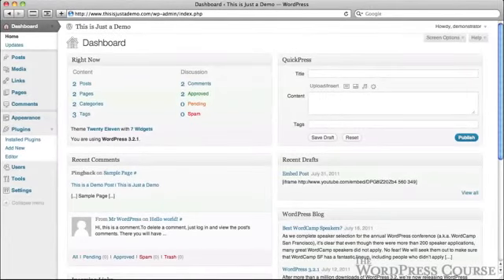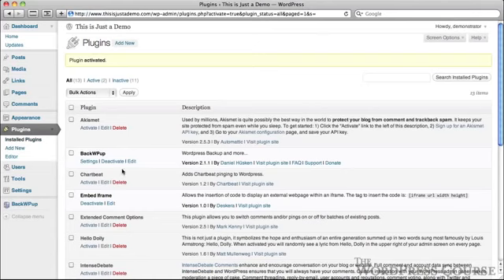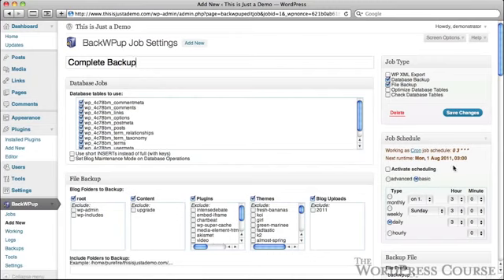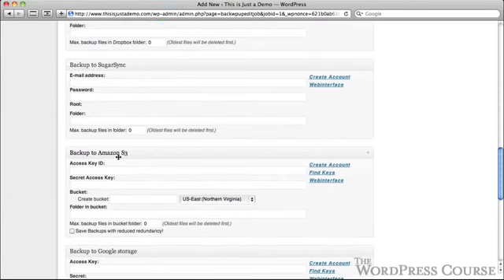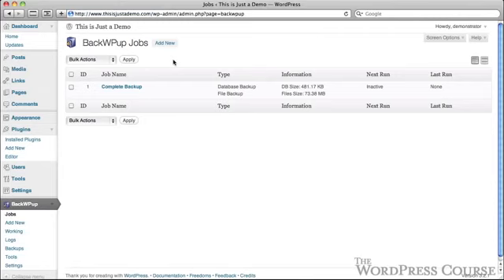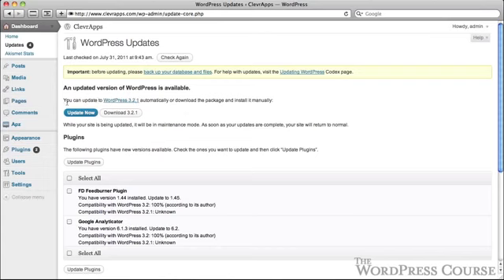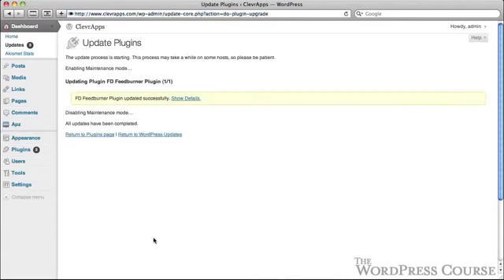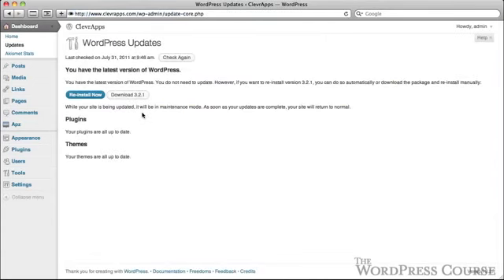WordPress backups frequently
There aren't many safety nets with a self-hosted site, so make sure you back it up often. WordPress.com takes care of this for you.